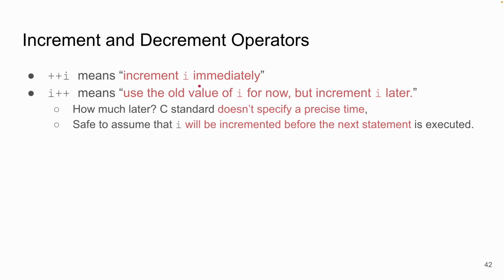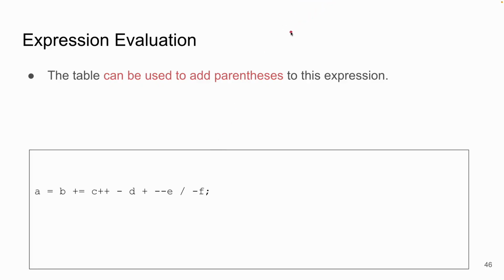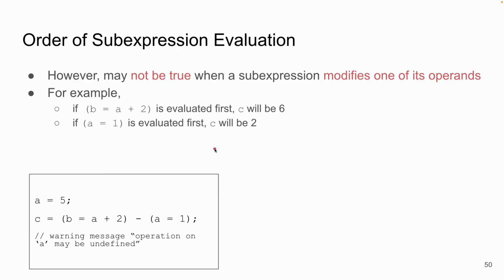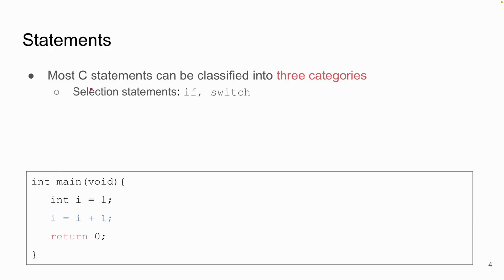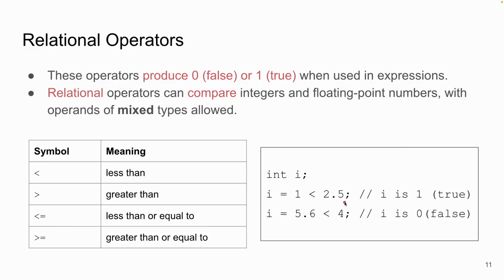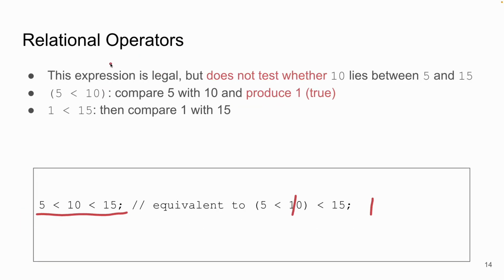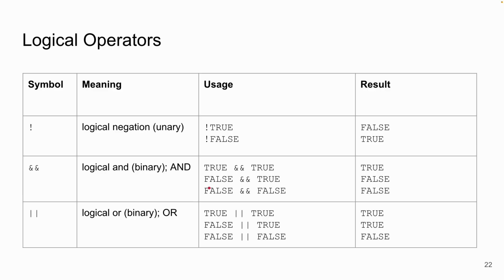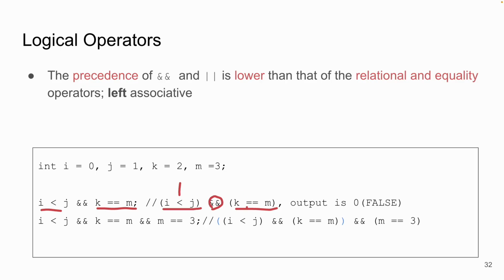114 1 PD2 expression selection 1 1